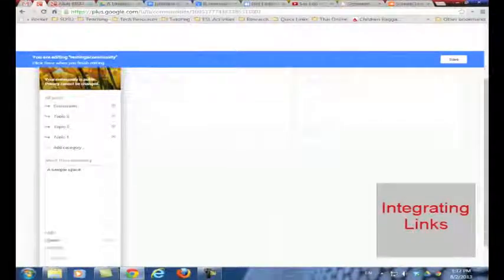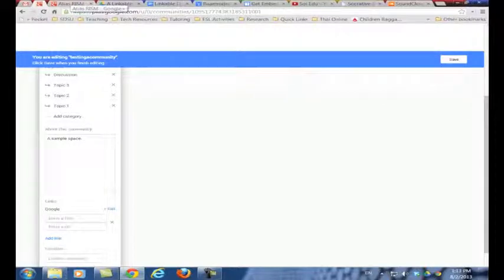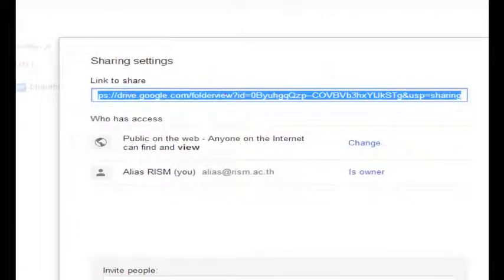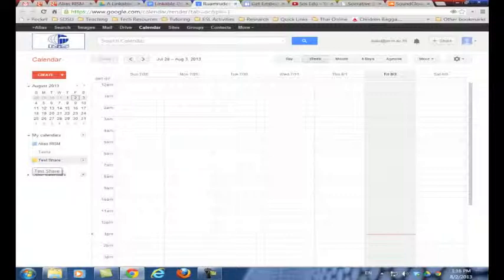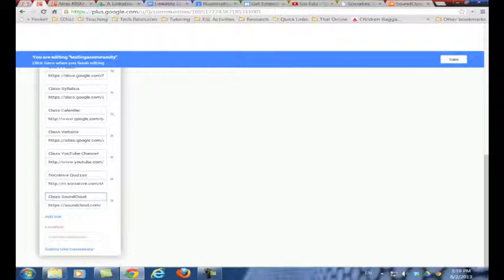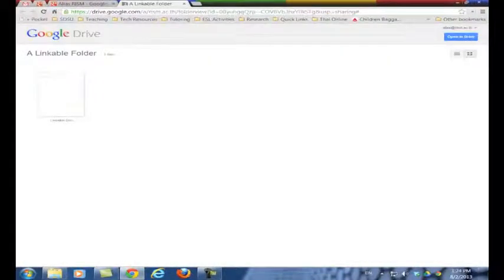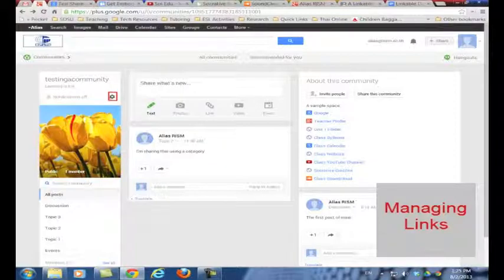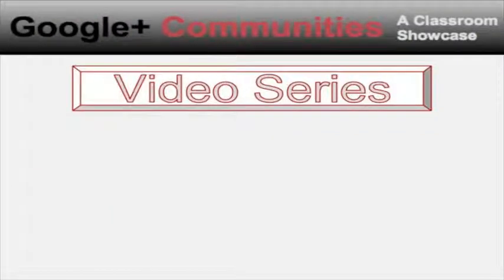Video#3 Integrating and Linking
Video #3 of a multi-video series focusing on the use of Google+ Communities as an online presence tailored for educational use.  This particular video displays how to bring outside resources into the community in standardized way that establishes easily viewable static links.